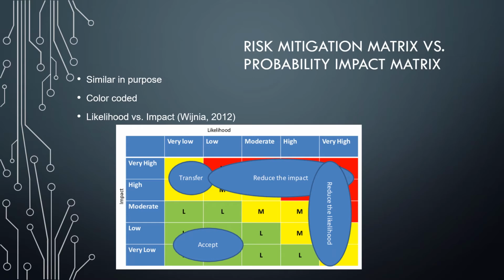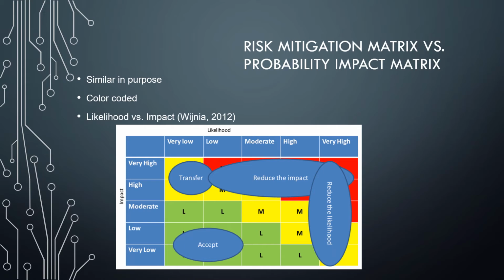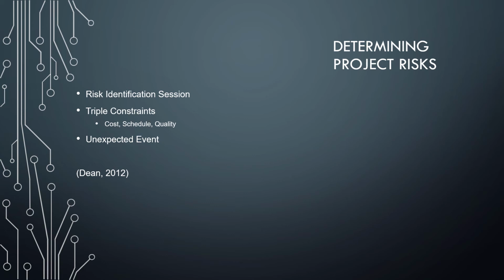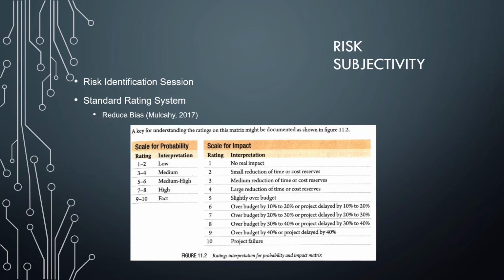Video Discussion 5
Unit 5 Discussion - Risk Management